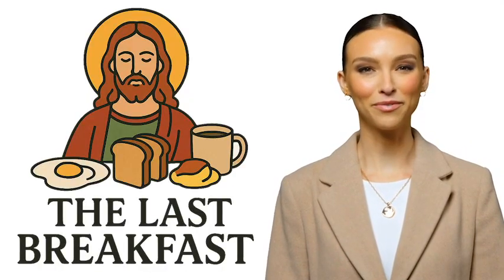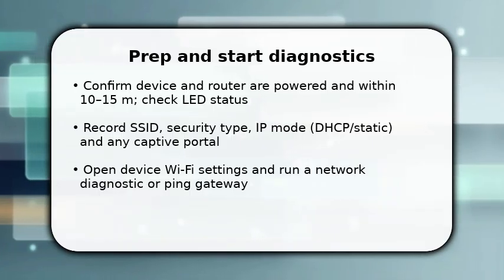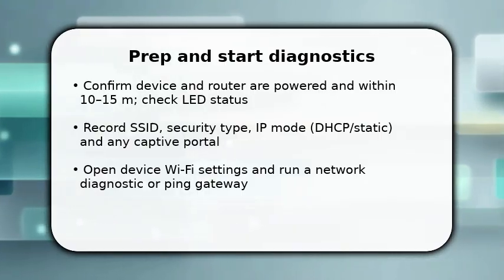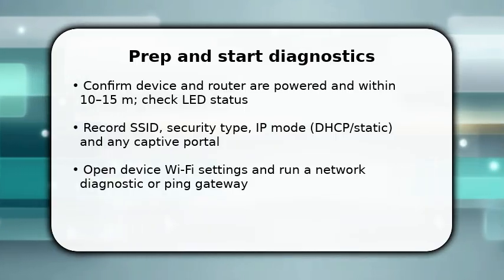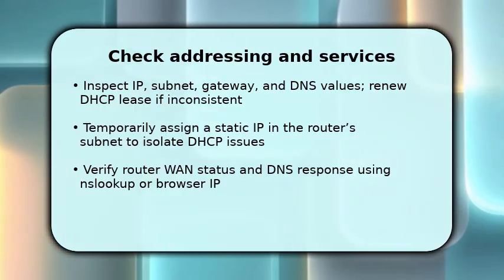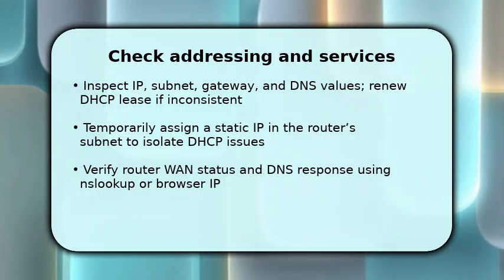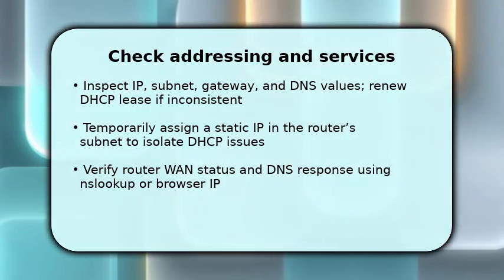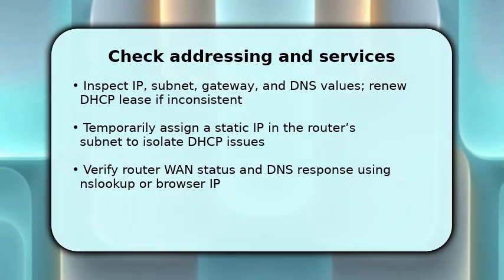How to Wifi Limited Access - Step by Step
Learn how to manage and limit your Wi-Fi access effectively. This step-by-step guide will walk you through the process of setting up restrictions, enhancing security for personal or business use, and troubleshooting common issues that may arise during setup.